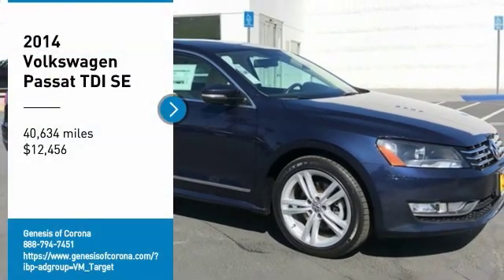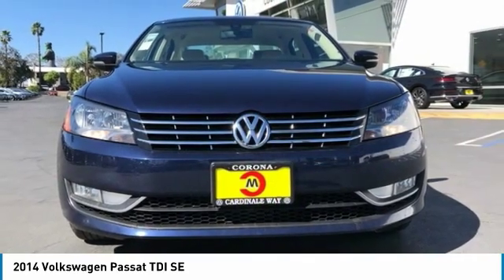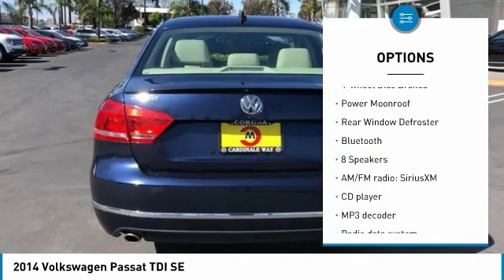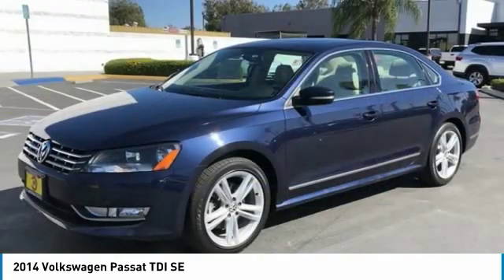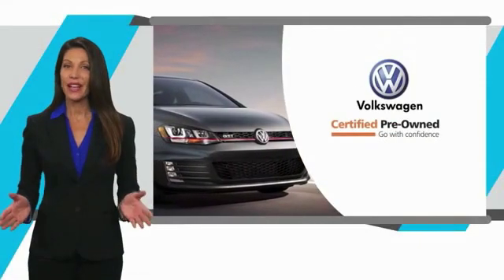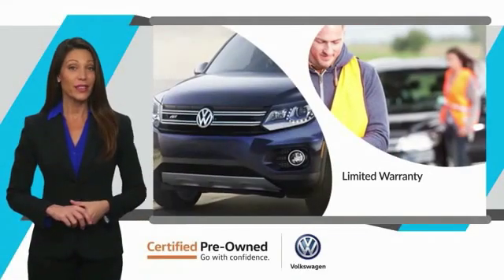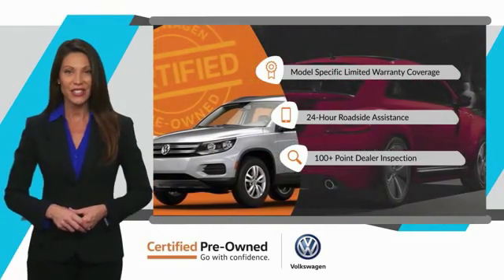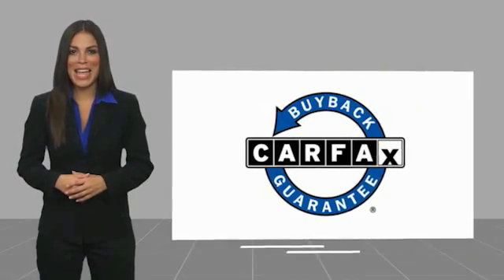2014 Volkswagen Passat 2014 Volkswagen Passat TDI SE FOR SALE in Corona, CA VP3859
2014 Volkswagen Passat TDI SE

CARFAX One-Owner. Clean CARFAX. Certified. Red 2014 Volkswagen Passat TDI SE   CERTIFIED   FWD 6-Speed Automatic DSG 2.0L TDI Diesel Turbocharged CLEAN CARFAX,    MANAGER SPECIAL   , ONE OWNER,    CERTIFIED   , SUNROOF/MOONROOF, BLUETOOTH, MP3 CAPABLE, Passat TDI SE   CERTIFIED  .  Inland Empire, Corona, Riverside, Ontario, San Bernardino, Chio, Chino Hills, Norco, Orange County, Yorba Linda 92882. Odometer is 5190 miles below market average!  Volkswagen Certified Pre-Owned Model Year 2016 and earlier TDI vehicles Details:      100  Point Inspection     Warranty Deductible:  50     Model Specific Limited Warranty, 24 Month/Unlimited Mile beginning on the new certified purchase date or expiration of new car warranty expires (whichever occurs later), 2 Years of 24-Hr Roadside Asst. Transferability See Dealer for Details     Vehicle History     Roadside Assistance  Awards:     2014 KBB.com 10 Most Comfortable Cars Under  30,000 Experience the CardinaleWay difference. We develop outstanding relationships were everybody wins. Prices do not include dealer installed accessories.  Vehicle price and availability are subject to change without notice.